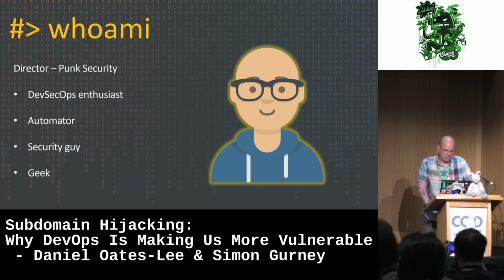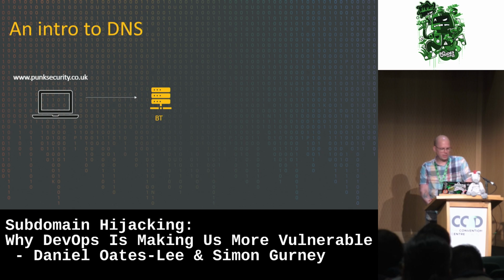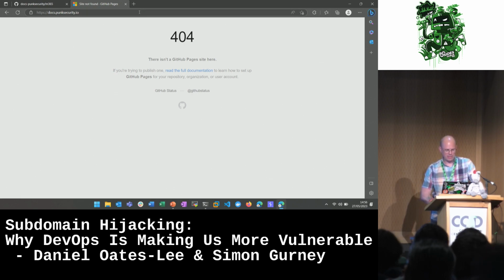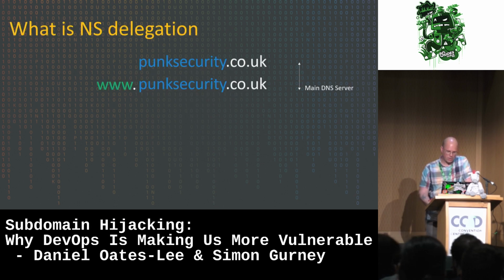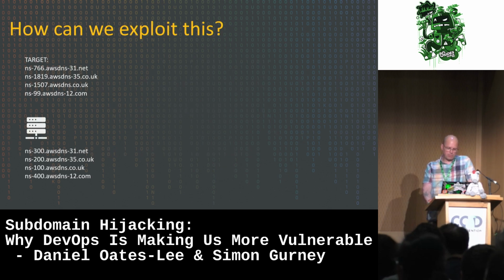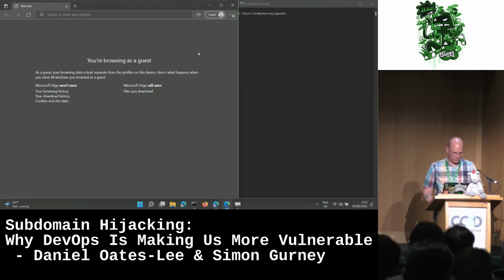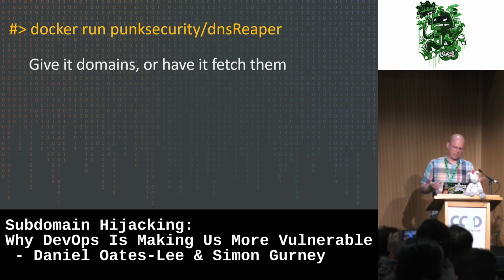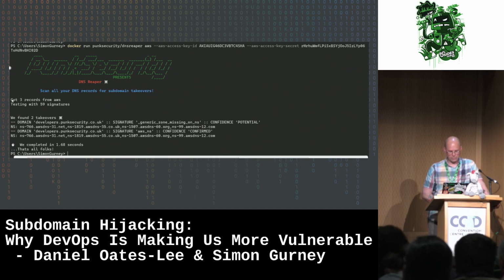Subdomain Hijacking: Why DevOps Is Making Us More Vulnerable by Daniel Oates-Lee & Simon Gurney